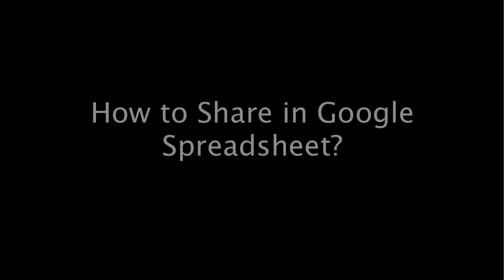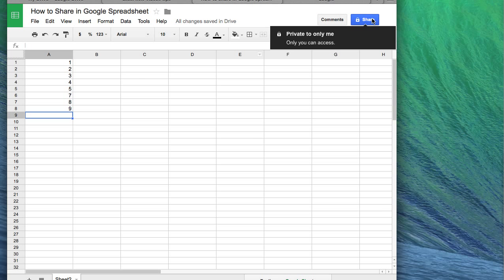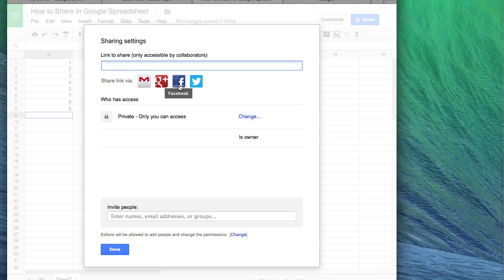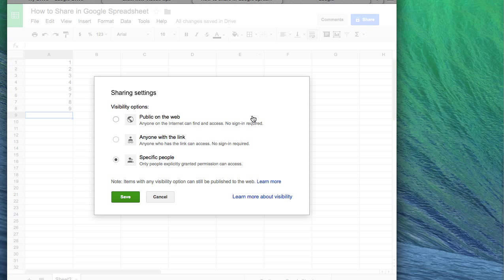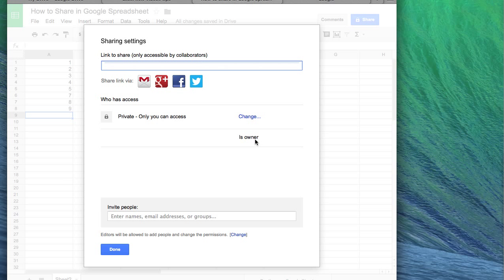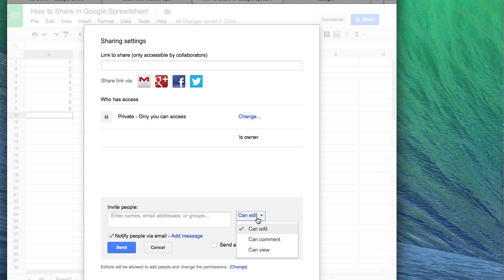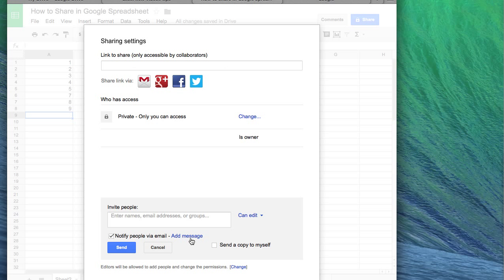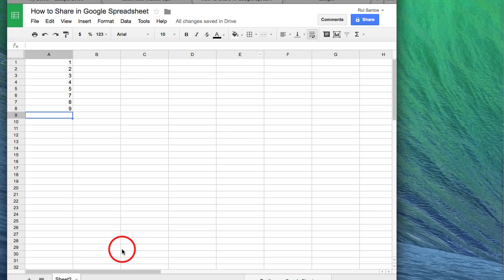How to Share in Google Spreadsheet Document Online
This tutorial shows how to Share spreadsheet docs on Google Drive.
Check how to sharing google spreadsheet online for free.

Keywords list:
how to share a google spreadsheet
how to share google spreadsheet
google documents sharing
google sharing documents
sharing documents on google
how to share documents on google
how to share a spreadsheet
sharing google docs
google docs sharing
how to share google docs
sharing spreadsheet online
how to share spreadsheet
sharing spreadsheets online
sharing a spreadsheet
google spreadsheet sharing
sharing google spreadsheet
sharing spreadsheets
how do you share documents on google docs
spreadsheet sharing
online spreadsheet sharing
how to share google documents
how to share on google docs
google document sharing
sharing on google docs
how to share docs on google docs
documents online sharing
how to share spreadsheets online
how to share a spreadsheet online
sharing a spreadsheet online
spreadsheet sharing online